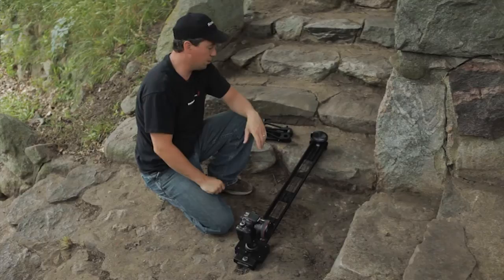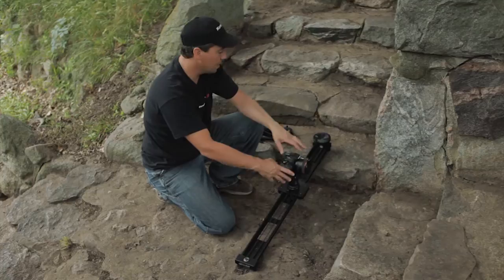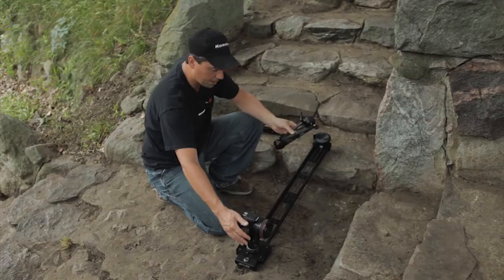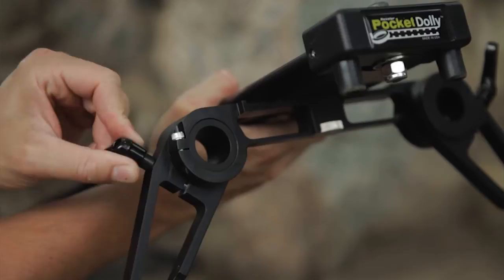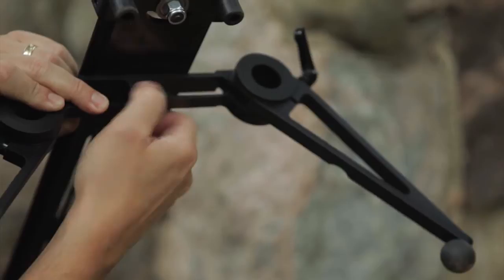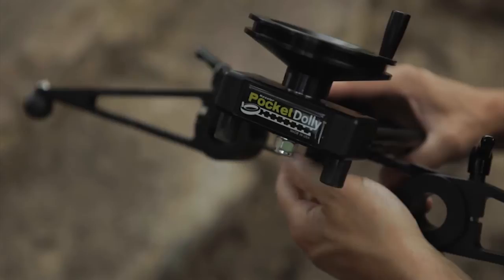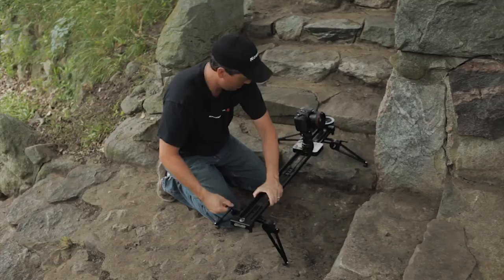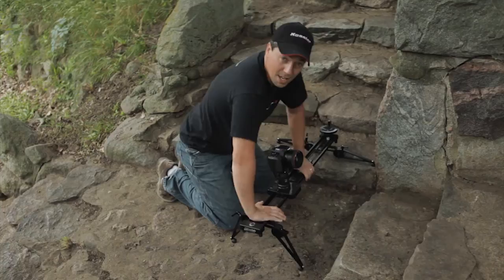Kessler All-Terrain Outrigger Feet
feature a sturdy adjustable foot system for the Philip Bloom Pocket Dolly, CineSlider & Pocket Dolly sliders. These 360 degree adjustable legs are perfect for supporting our sliders in just about any situation. With indexable locking lever knobs you can easily tighten the legs into any position. Use these in place of the regular Outrigger Feet when more than 2" of adjustment is needed. or

A. F. Marcotec GmbH
Wiesenstraße 8
64347 Griesheim
Germany